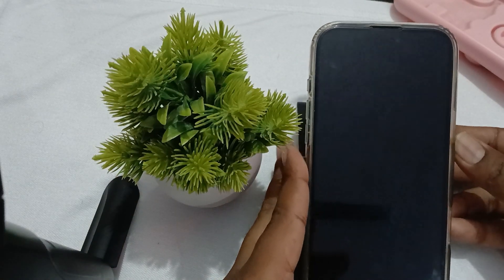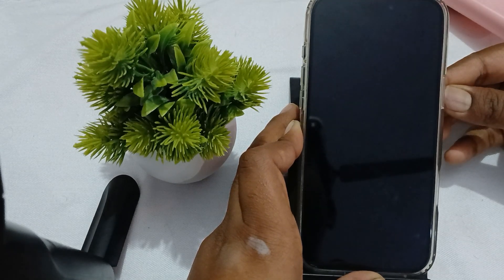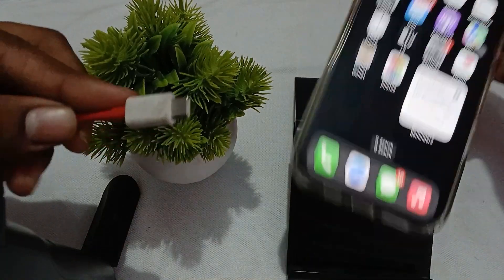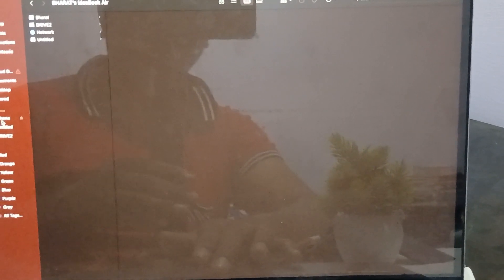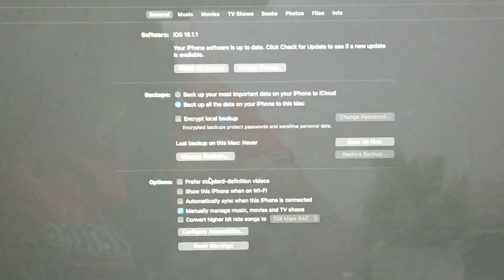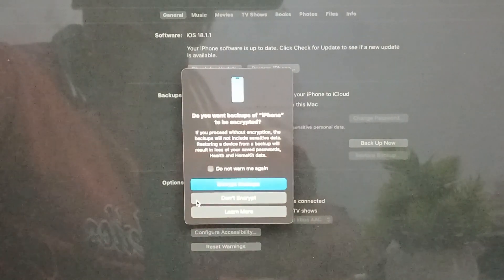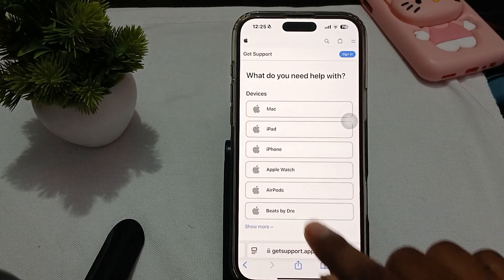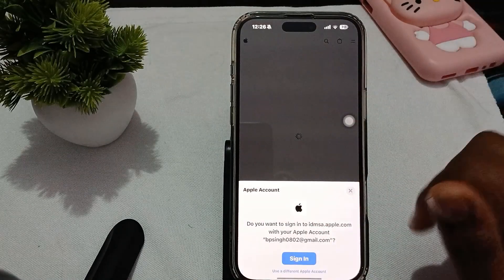iPhone 16/16 Pro Max Stuck At Hello Screen: Here's How To Fix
In this informative video, we address a common issue faced by iPhone 16 and 16 Pro Max users: being stuck on the Hello screen. We provide step-by-step instructions to troubleshoot and resolve this problem effectively.

0:14 Fix 1: Force Restart Your iPhone
1:05 Fix 2: Wait For Battery Drain
1:43 Fix 3: Restart Your Phone With MacBook
3:25 Fix 4: Restore Your Phone
3:48 Fix 5: Backup Your Data
4:48 Fix 6: Contact Apple Support